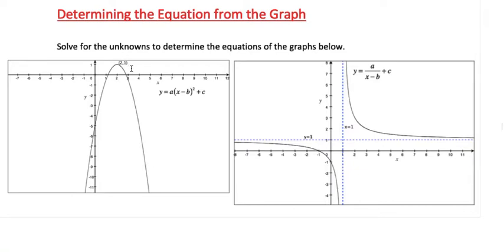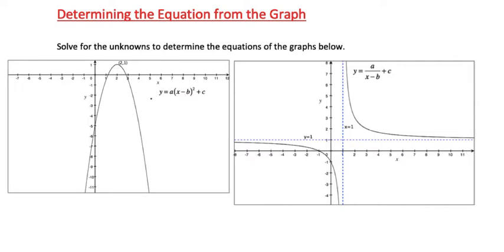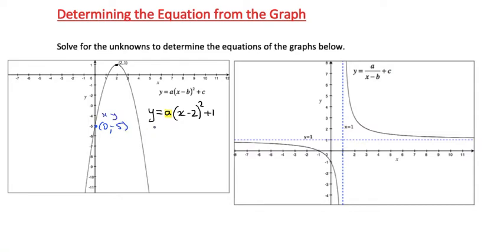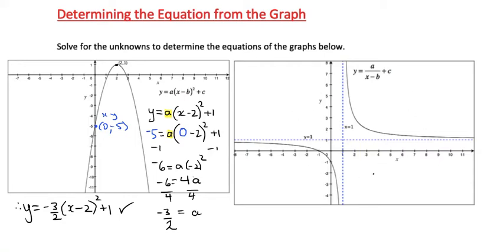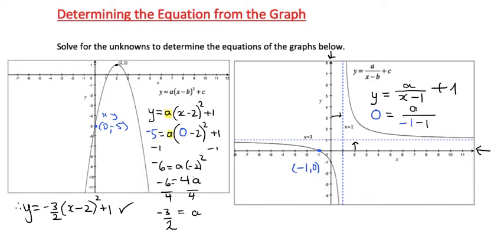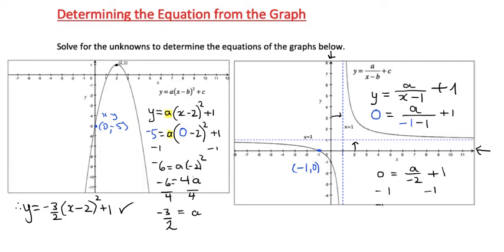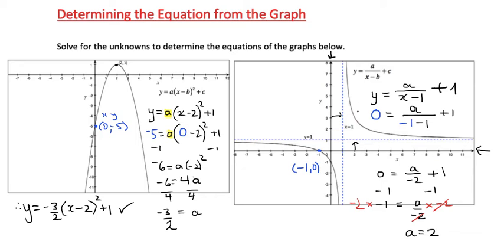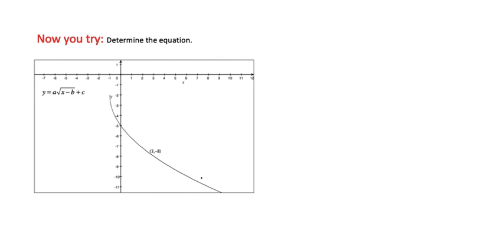2.9.0 Determining equation from the graph